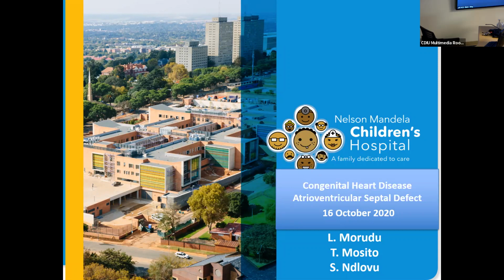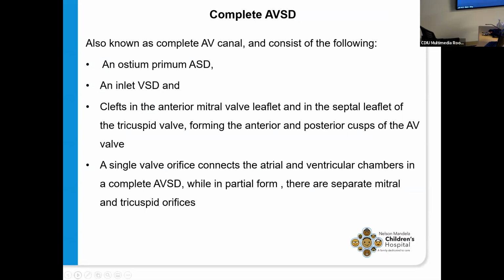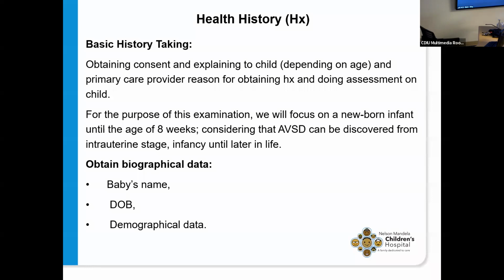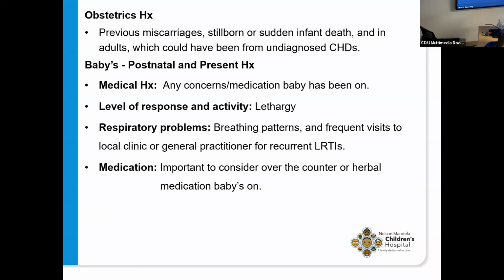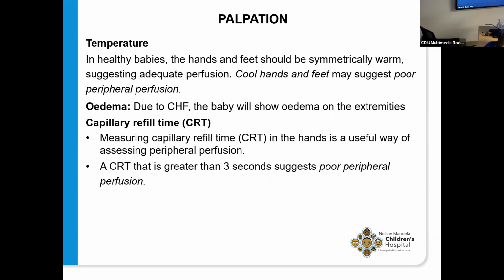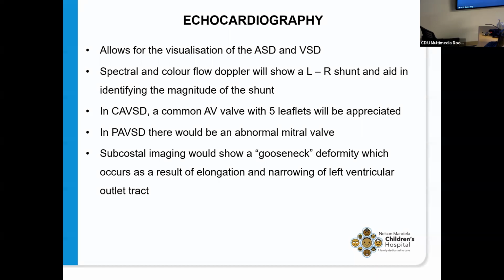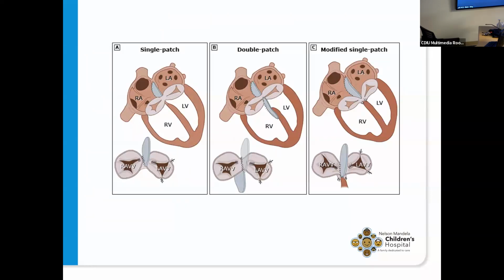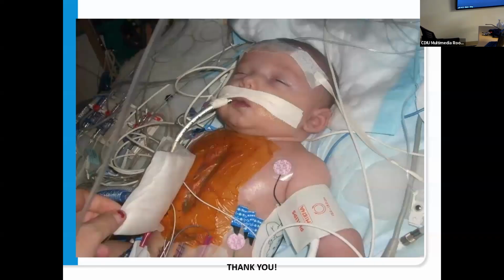BVND2 CHD p4